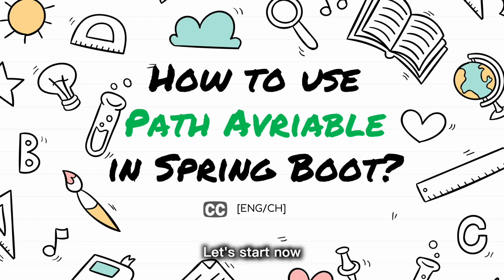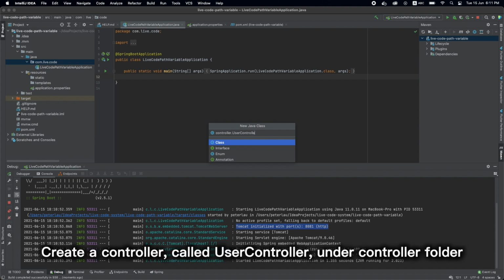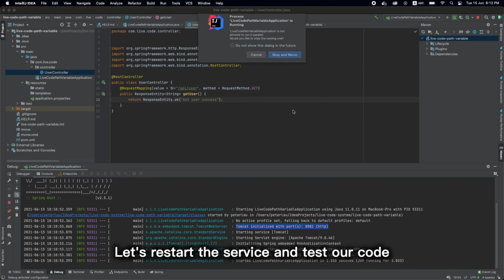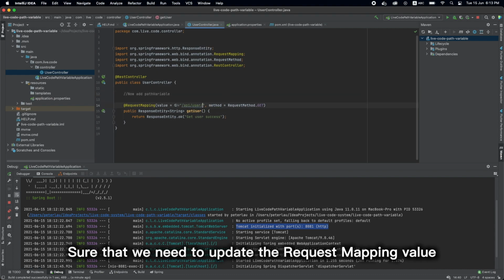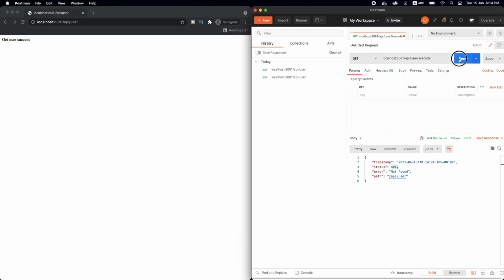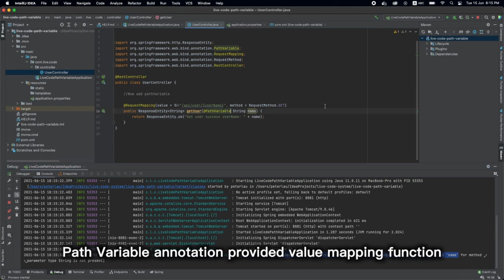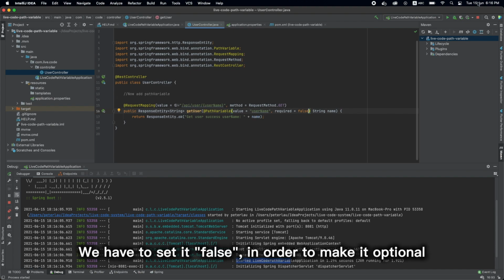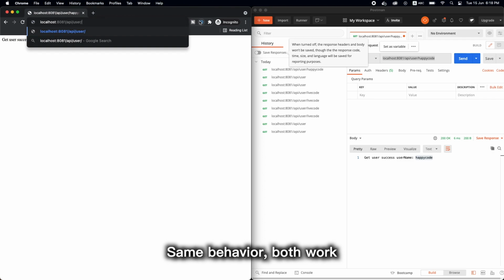How to Use @PathVariable in Spring Boot [2021] Spring Boot Path Variable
How to Use Path Variable in Spring Boot LATEST Version [2021] | Java Spring boot Micro Services

How to use path variable in spring boot? Spring boot is a famous framework in Java. In this channel, we will offer spring, Spring Boot Microservices, spring framework, spring boot tutorial. It included but was not limited to configuration, rest API, spring MVC, spring cloud, spring boot. If you would like to learn java, just enjoy this java tutorial. Everything about @pathvariable, Path Variable, path variable in spring, you can learn through in this video. It provides @pathvariable annotation in detail and also @pathvariable, path variable in spring boot. Spring boot path variable are useful for Java Spring boot development. There are lots of different kinds of java tutorials for beginners, java programming for beginners, java programming tutorial, spring boot tutorial for beginners in Live Code Channel.

Chapters:
00:00 Introduction
00:23 Spring Boot Rest Web Project Setup
01:11 How to create a Rest API in Spring Boot
03:12 How to use @PathVariable in Spring Boot
05:50 How to map path value to parameters in Spring Boot
06:41 How to use @PathVariable required false in Spring Boot
08:30 Summary